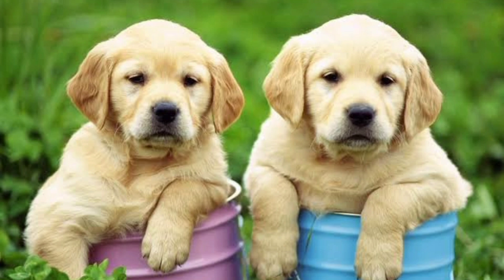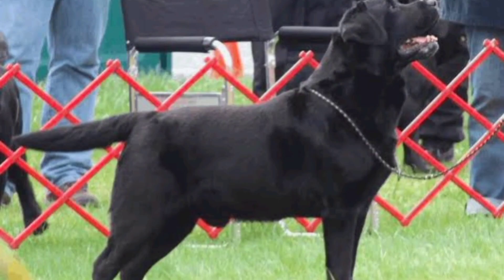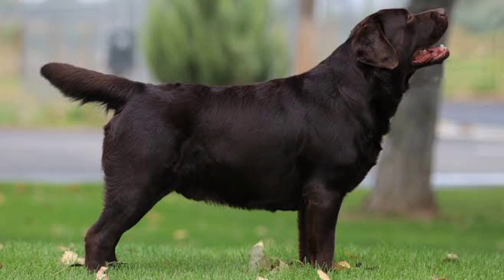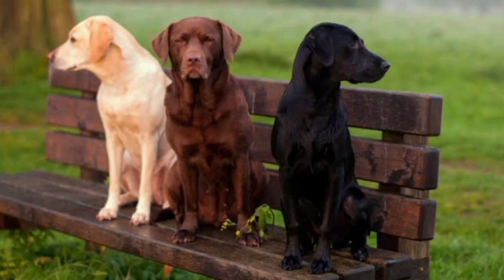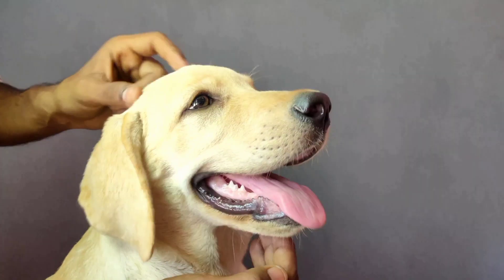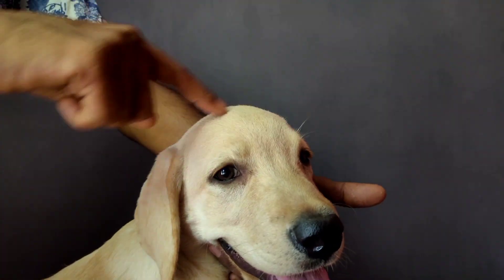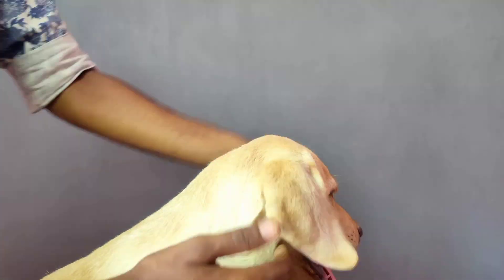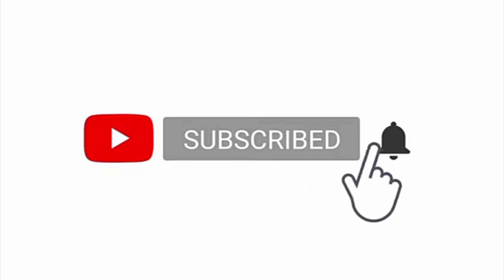HOW TO IDENTIFY LABRADOR ORIGINAL BREED MALAYALAM|HOW TO CHECK PURE LABRADOR PUPPY|DOG|BIBIN SHALEM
പ്രിയപ്പെട്ട സഹോദരങ്ങളെ MUZHANGIL VLOGS ഒരു മലയാളം YouTube channel ആണ്. motivation, real life experience, travel, pets സംബന്ധമായ videos ആണ് ഈ channel il അവതരിപ്പിക്കപ്പെടുന്നത്.